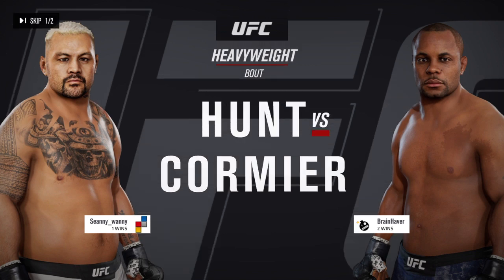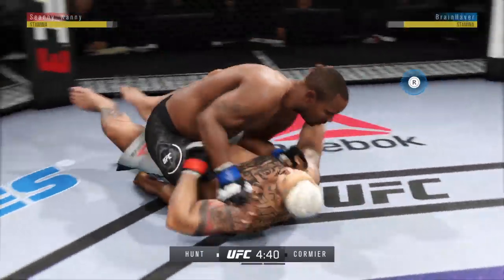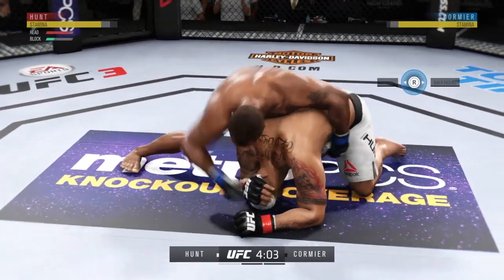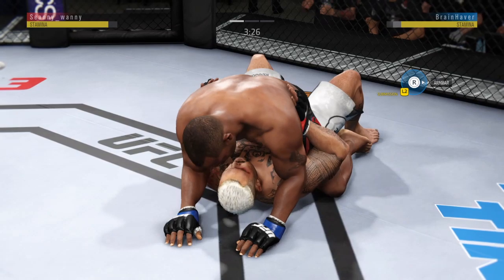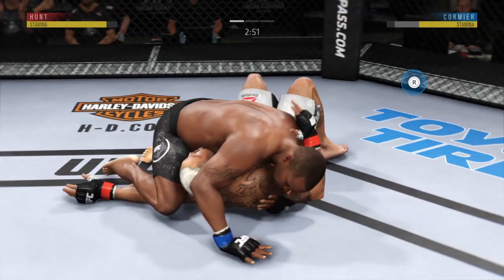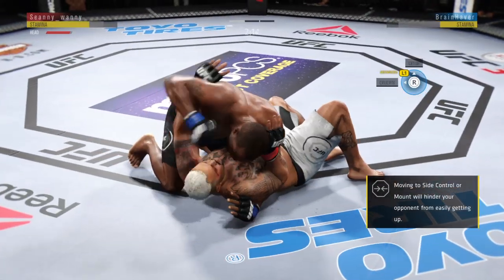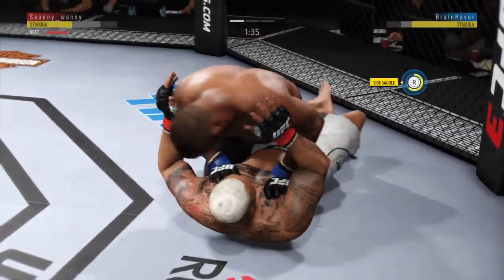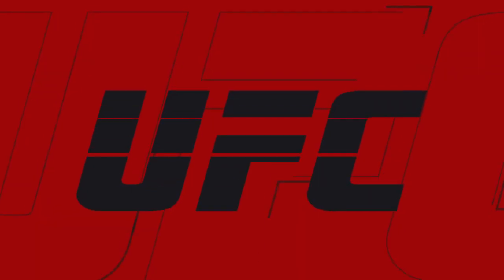Daniel Cormier vs Mark Hunt Round 1 Knockout